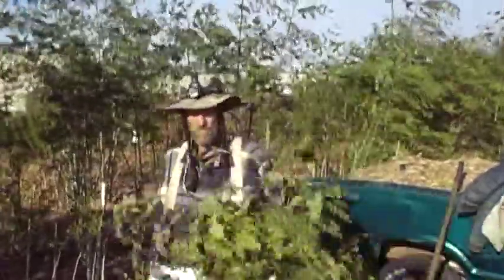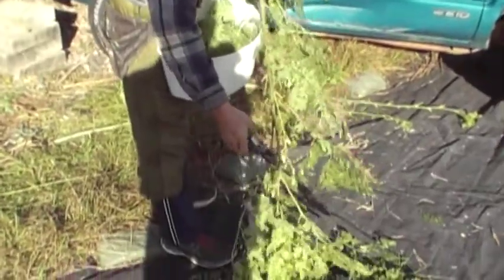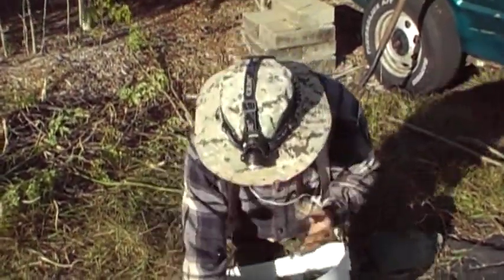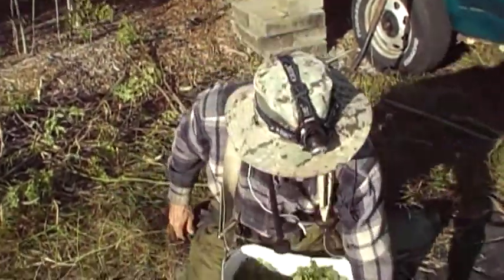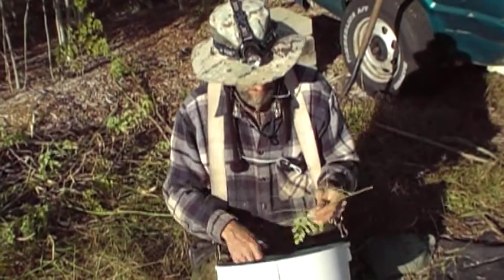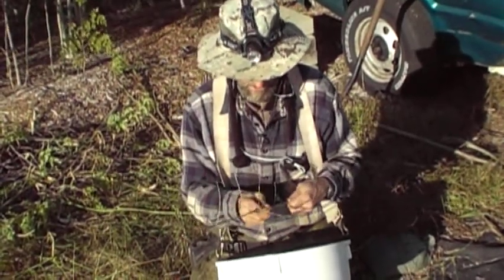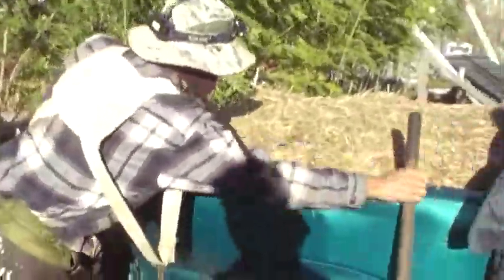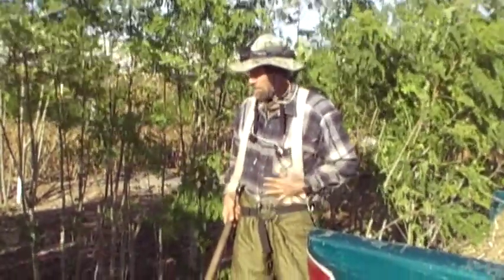North Carolina Moringa Part 6 Harvest and Winterization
It is now November 7th - 5 months and 7 days after I sowed the Moringa seed in the ground . On November 5th night time temperatures dropped to 33F but the Moringa still looks green and lush .It is now time to harvest the best of the leaves .In this video I will show how I am cutting the moringa to the ground and covering with a foot of wheat straw wich si covered by moringa branches and wood chips to keep it from blowing away . The video also shows that I dug up some big moringa trees ,cut off most of the top and  put them in a section of my walk in cooler covered in wet arborists wood chips . I will plant these in May to see if they will grow .

Teenagers and women over 50 need 1300mg of calcium per day .Most other people need 1000mg . The exact level of calcium in moringa varies according to the pH of the soil and how much calcium is in the soil but all moringa is very rich in calcium and its safe to say that 100g of powdered moringa has the same amount of calcium as 4  280g glasses of milk .

It is also safe to say that 400g of fresh moringa = 100g of dried moringa .
The calcium in Cow's milk is 30% bioavailable
The  calcium in moringa is 50% bioavailable due to it rich content of vitamin C .

a gallon freezer bag of fresh moringa weighs 600g , so eating 300g per day will give almost all the calcium an average person needs